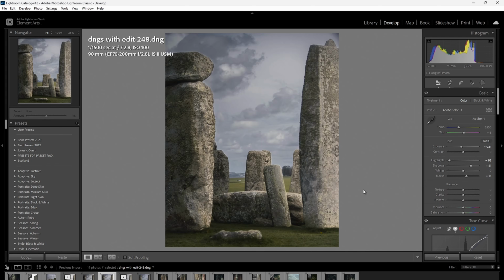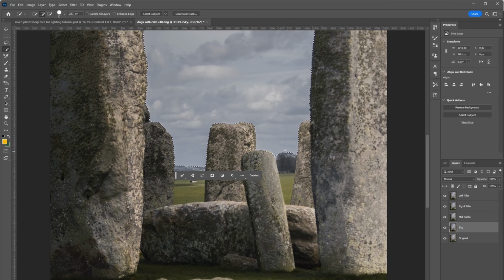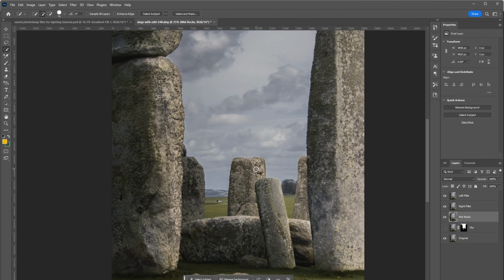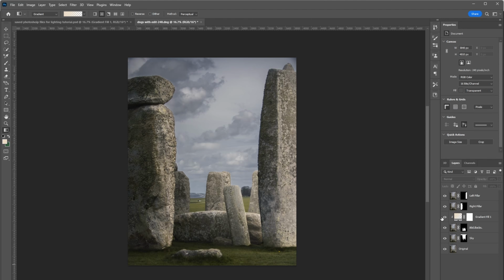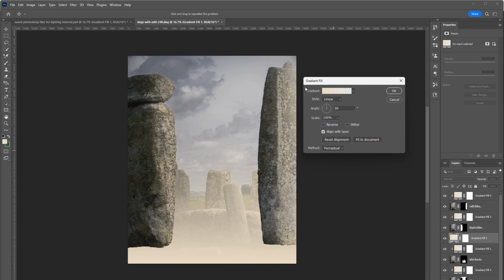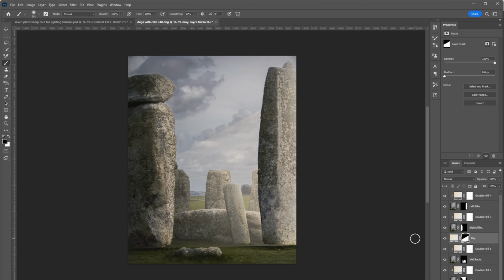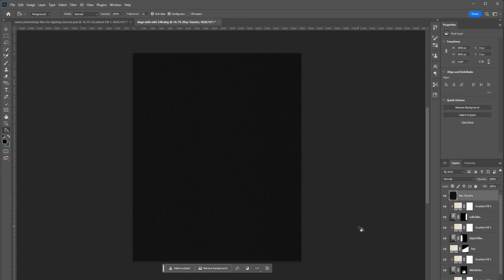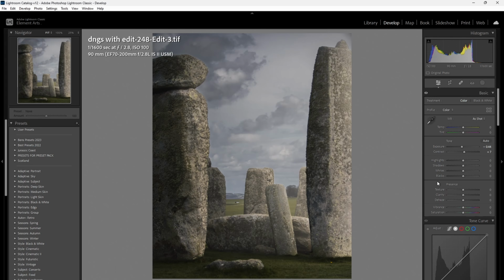Unlocking the secrets to editing atmospheric photos!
So today is the day that I finally share the deepest, darkest editing secrets to getting the softest atmospheric lighting in Photoshop and lightroom. and its not using the dehaze slider!

--- LIKE & SUBSRCIBE IF YOU HAVENT ALREADY ---

VISIT MY ETSY FOR LARGE HI RES ETHEREAL PHOTOS Etsy - AU UK

Today I show you HOW to EDIT ATMOSPHERIC and ETHEREAL images inside of LIGHTROOM and PHOTOSHOP in this VIDEO I will unlock the DEEPEST, DARKEST SECRETS to ACHIVEING the BEST, SOFTEST LIGHT using EDITING TECHNIQUES that no one speaks about. there PHOTOGRAPHY EDITING TECHNIQUES will change the way you SHAPE LIGHT!